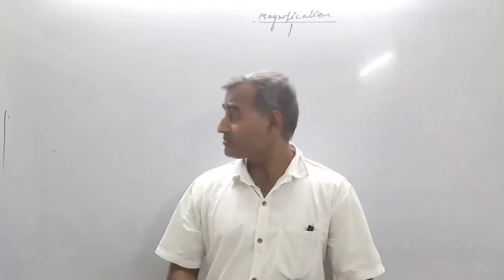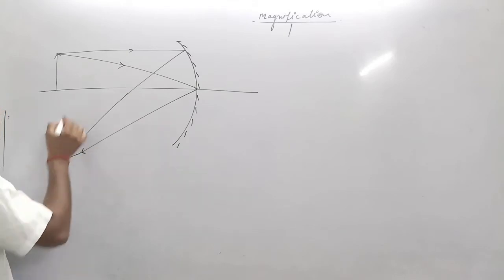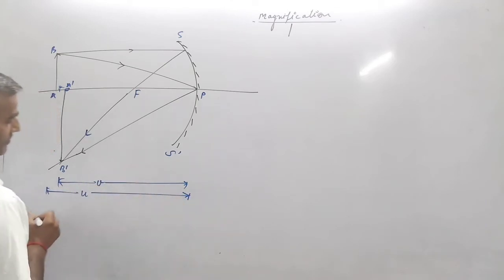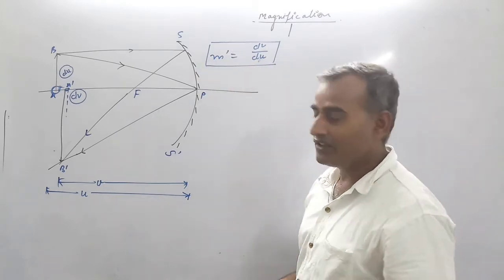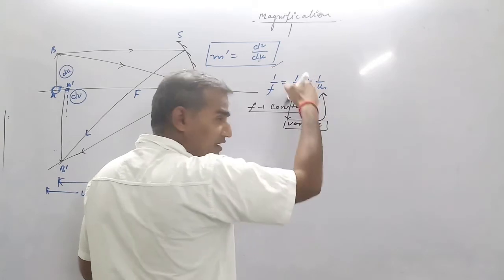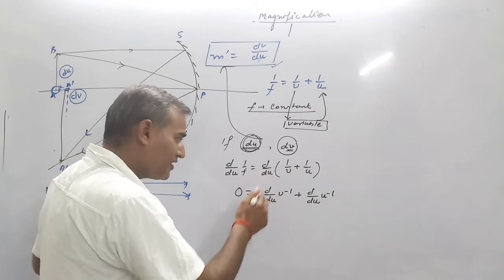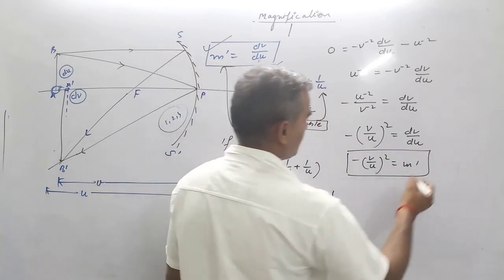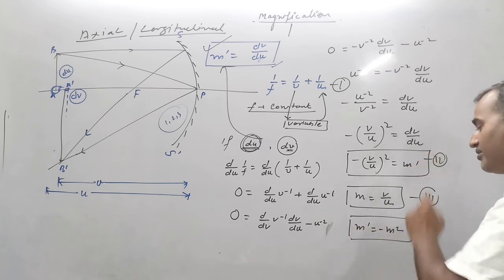MAGNIFICATION -II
this video explain about axial magnification